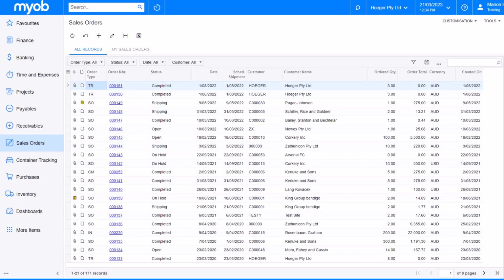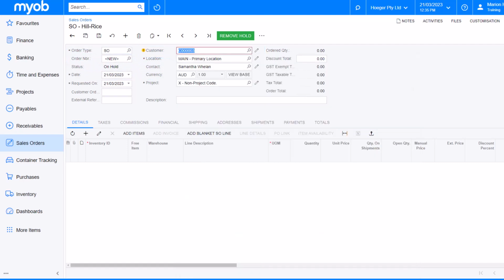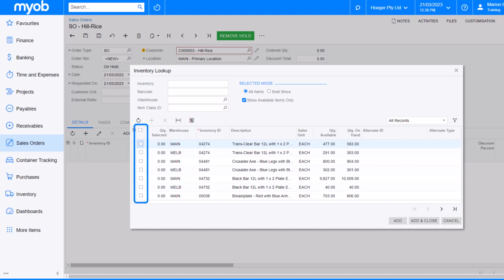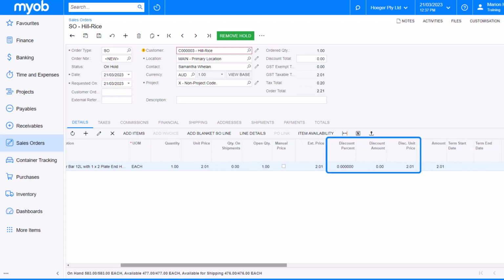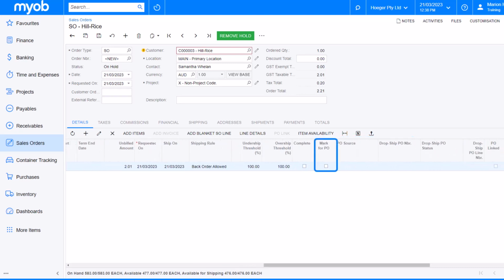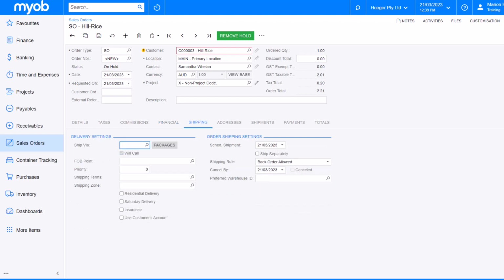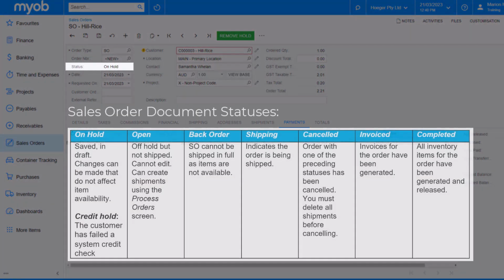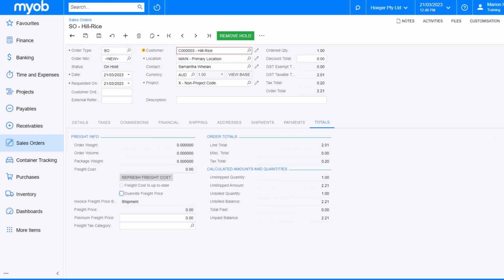Learn MYOB Acumatica Sales Orders: Sales Type - 7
This lesson will teach you how to add and update your Sales Orders - SO & SA Types in MYOB Acumatica.

or phone our team on 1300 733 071.